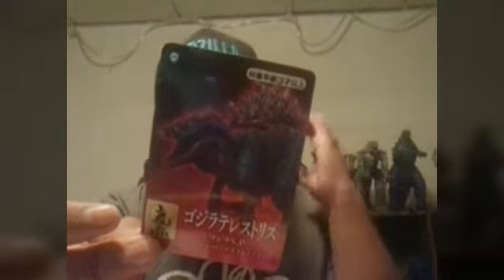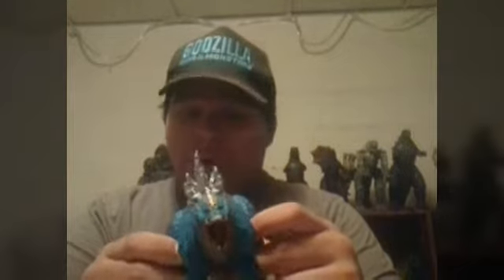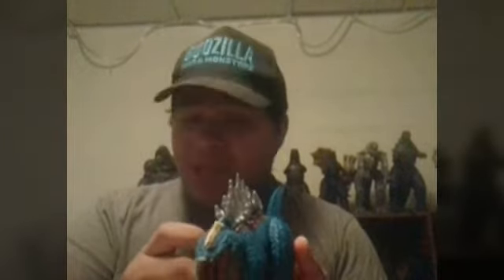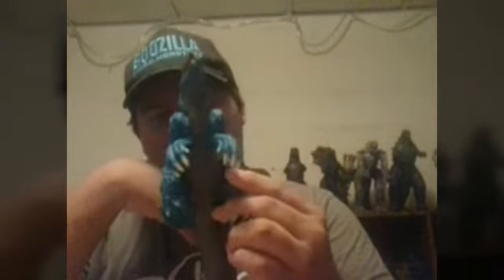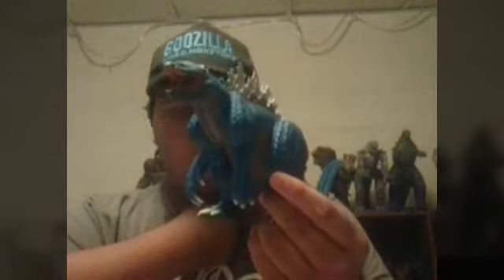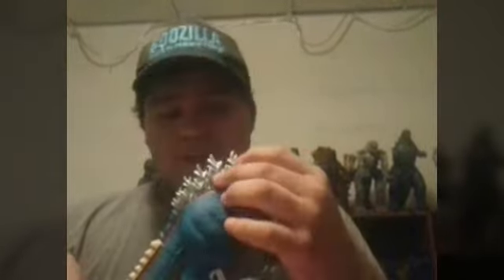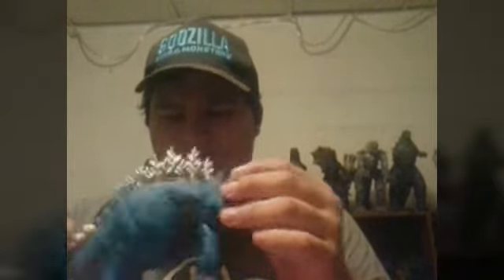Bandai Movie Monster Series Godzilla Terrestris Review ( Godzilla Singular Point)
I hope I pronounced that name right